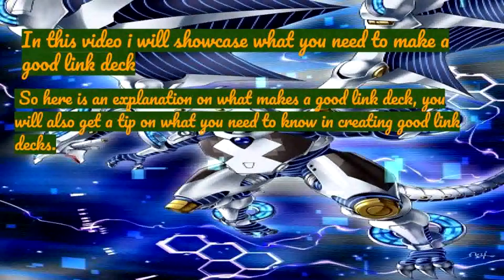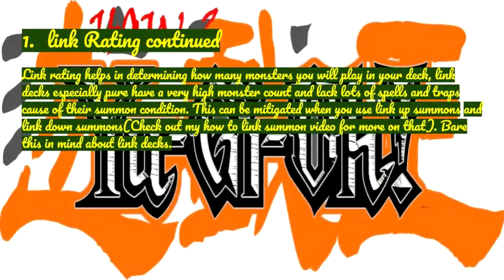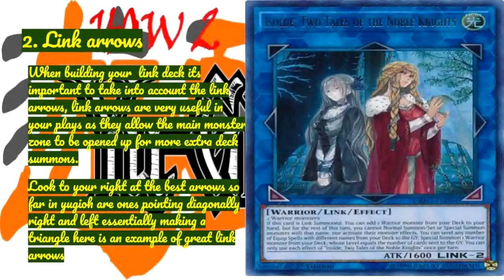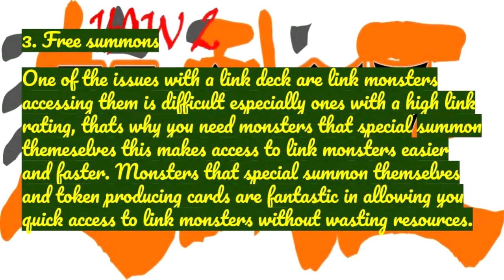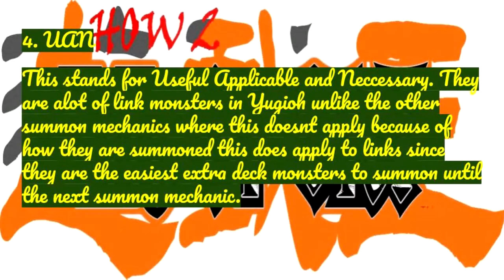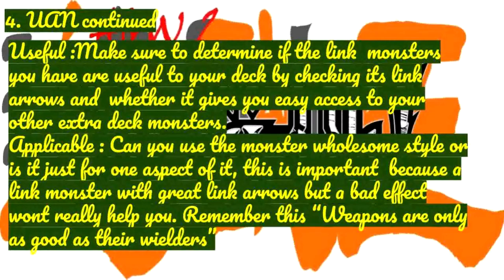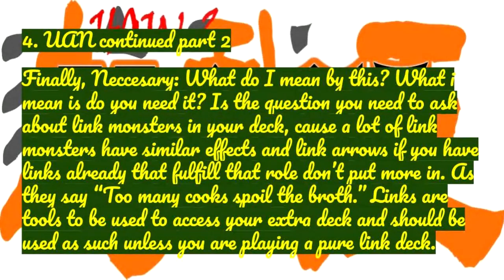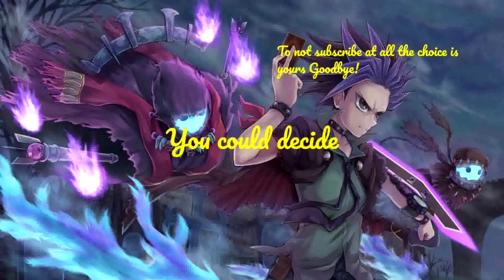How 2 Yugioh Link Ingredients